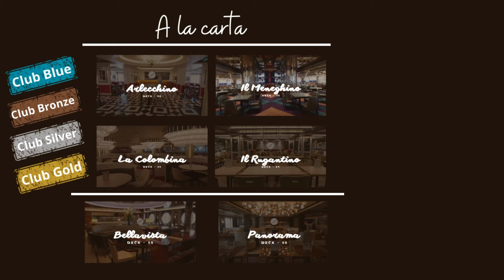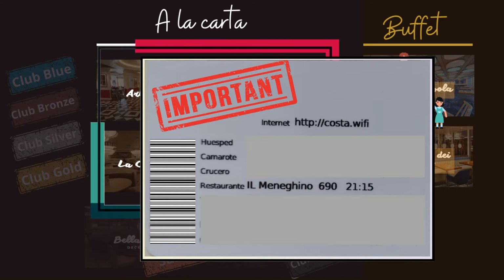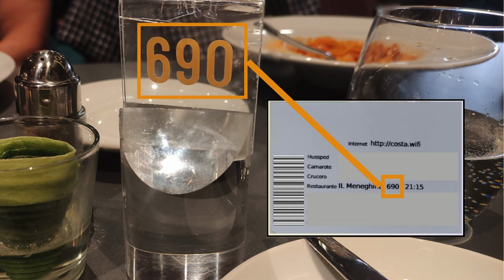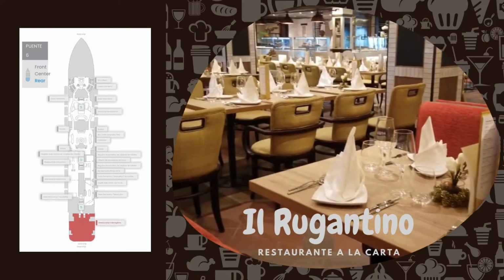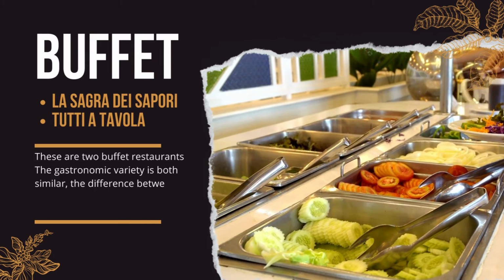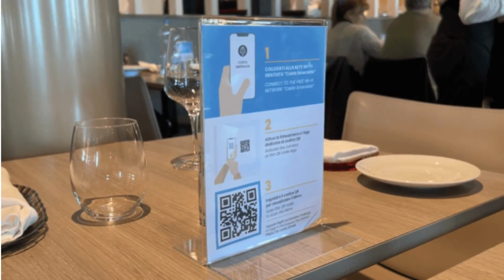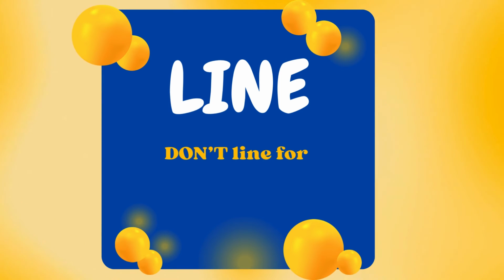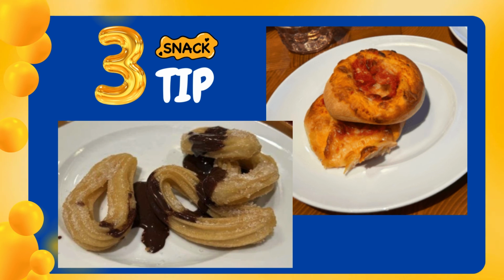Costa Smeralda Restaurants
🚢 Second video of the series dedicated to the Costa Smeralda Ship.

On this occasion we will take a tour of the 8 restaurants, which make this journey a unique gastronomic experience.

INDEX
0:29 Access
1:50 Card Information
2:20 A la Carte Restaurants
          2:40 The Colombina
          3:18 Il Meneghino
          3:42 Arlecchino
          4:10 Il Rugantino
          4:57 Bellavista
          5:17 Panorama
5:25 Buffet Restaurants
          5:52 Tutti a Tavola
          6:22 The Sagra dei Sapori
6:45 Menu
8:00 Tips

IMPORTANT!
1:49 Restaurant access data
3:15 Colombina Fact
4:39 Tip il Rugantino
4:55 Restaurant Facts
6:15 Tip Tutti a Tavola

🌮 Taste of Destination:
Each port is a new opportunity to savor local authenticity. We will explore the themed restaurants that offer traditional dishes from each stop, taking you on a journey of flavors that reflect the cultural diversity along our tour.

🥗 La Colombina Restaurant
(Aft - Deck 5)

🍜 Il Meneghino Restaurant
(Aft - Deck 6)

🍝 Arlecchino Restaurant
(Aft - Deck 6)

🥘 Il Rugantino Restaurant
(Aft - Deck 7)

Get ready to embark on this journey of flavors!

Bon appétit and bon voyage!
Bon appétit! 🛳️🍽️✨

Every week we will publish a short in which we will answer the most common questions of travelers when they embark on their way to destinations known and yet to be known.